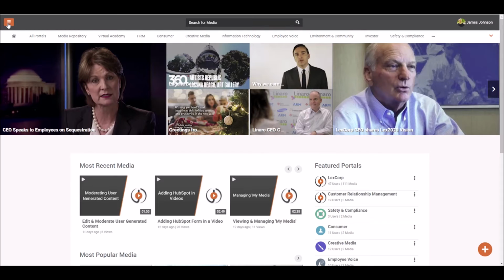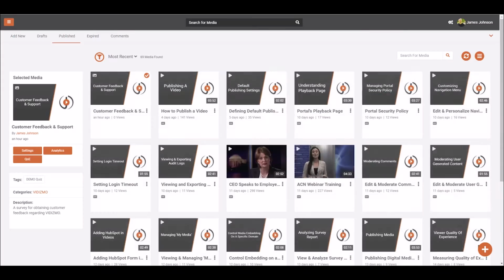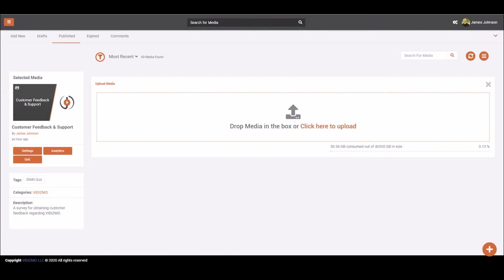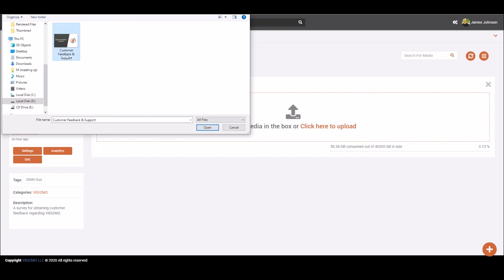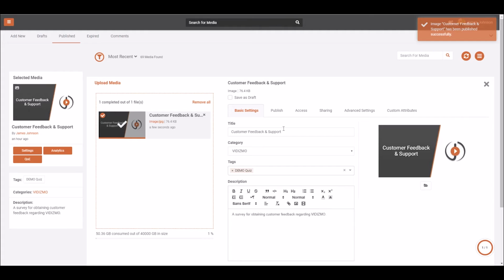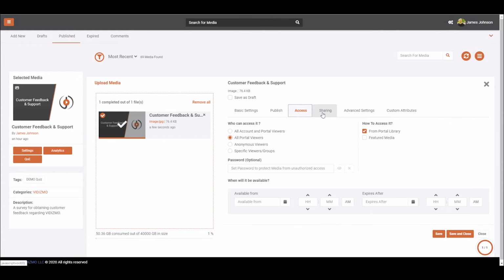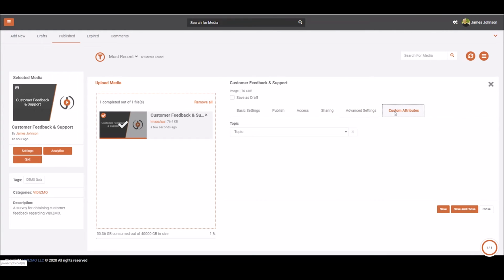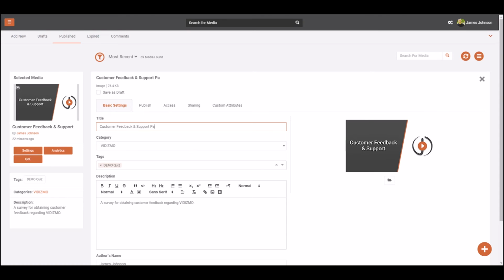Re-uploading Media Files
There may be cases when you want to replace an existing media file or overwrite the content of an existing media file while maintaining the original URL. This is helpful if the media link has already been distributed or has garnered a considerable number of views and other statistics that you'd like to retain. VIDIZMO allows Users to maintain statistics and the original link of a media that has already been distributed after overwriting the content of an existing media file.

How to Re-upload Media Files -

2. AWS Marketplace -